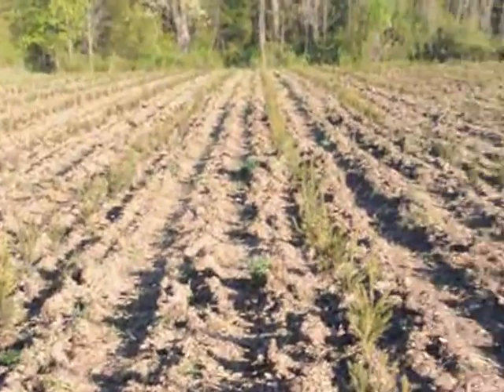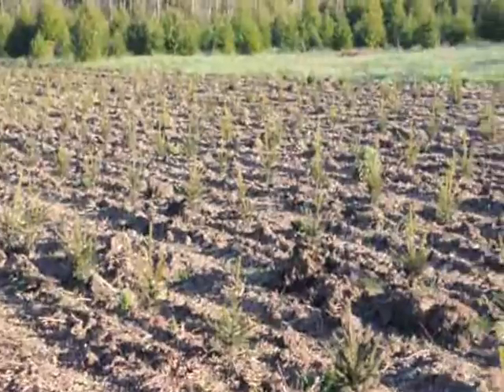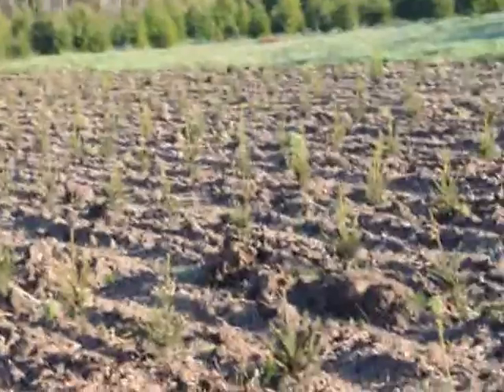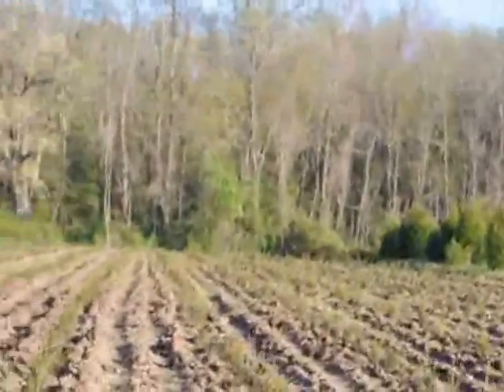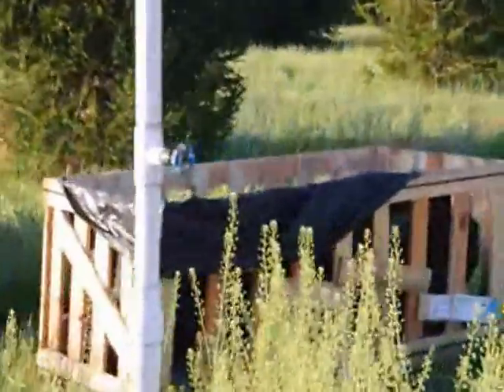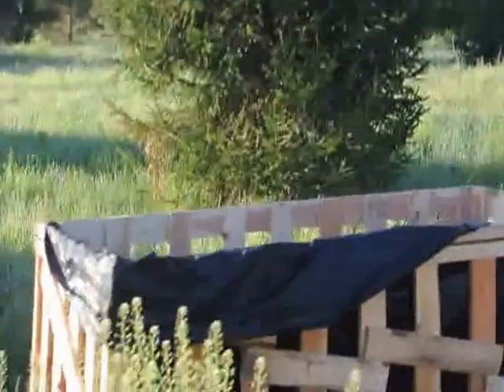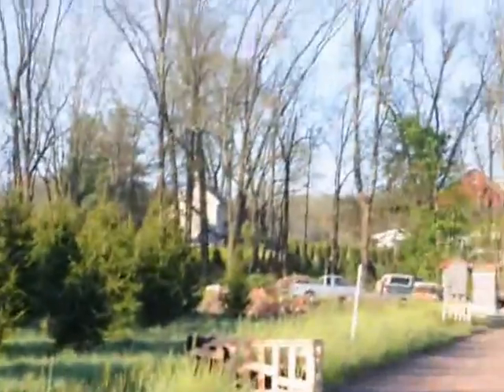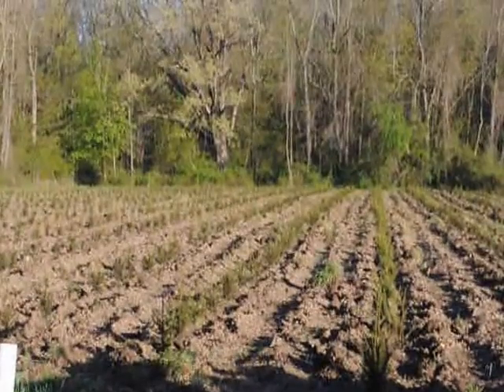Red, Horsechestnut Trees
Red, Horsechestnut ,  Aesculus x carnea, Red Horsechestnut   Aesculus x carnea ,